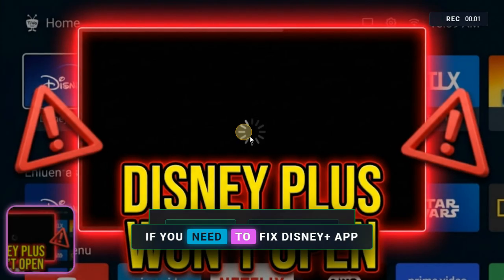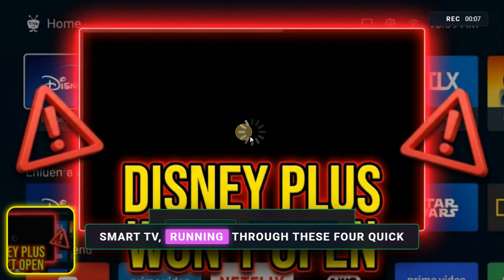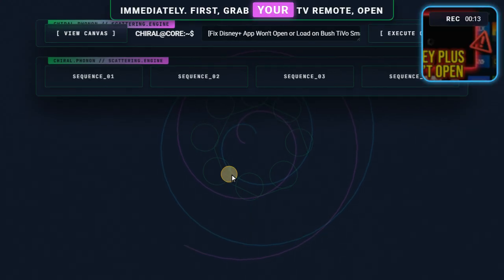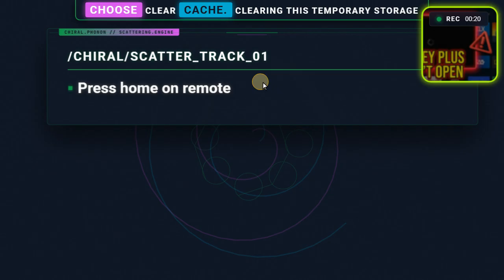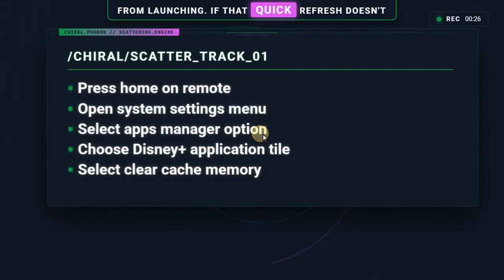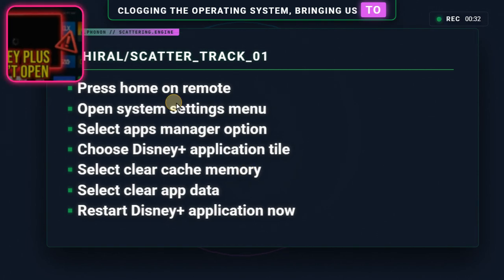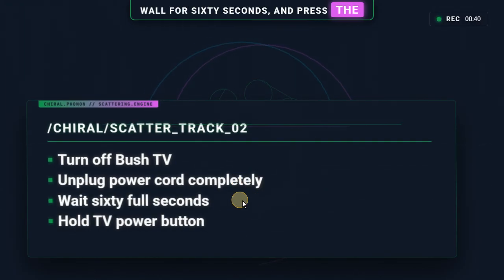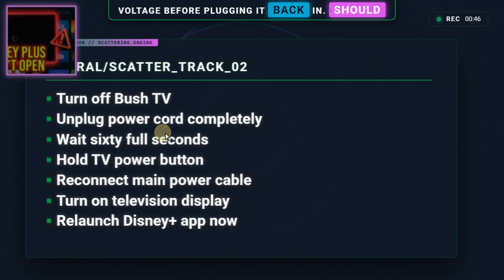Fix Disney+ App Won't Open or Load on Bush TiVo Smart TV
Bush TiVo Smart TV users frequently encounter playback failures where the Disney+ app remains stuck on a black screen or refuses to launch completely. This comprehensive troubleshooting guide details the verified technical resolutions to restore seamless streaming performance across all Bush TiVo smart television models. Executing these step-by-step diagnostic workflows clears corrupted application data, resolves network handshake delays, and forces a complete operating system refresh.

This diagnostic walkthrough is demonstrated on the Bush 4K UHD Smart TiVo OS platform running firmware version 5.2.1-tivo with the official Disney+ application package version 4.12.0. All network configurations utilize a standard 802.11ac Wi-Fi connection operating on a 5GHz frequency band to ensure maximum compatibility with modern streaming encryption protocols.

Timestamps:
00:00 Intro & Cause Of Disney+ App Won't Open on Bush TiVo Smart TV
00:14 - Clear cached streaming data
00:32 - Perform system power cycle
00:51 - Reinstall application software package
01:09 - Reset Bush TiVo network configuration Disney+ fix

Topic Covered:
• Clearing corrupted Disney+ app cache on Bush TiVo TVs
• Performing full power cycle resets on Smart TV hardware
• Reinstalling streaming apps through the TiVo application store
• Fixing network connectivity issues for Disney+ streaming